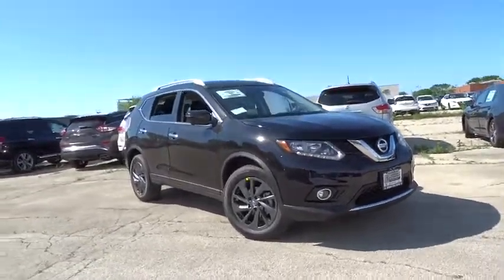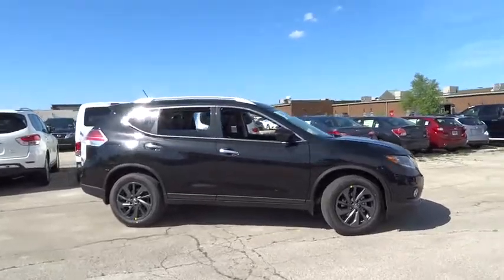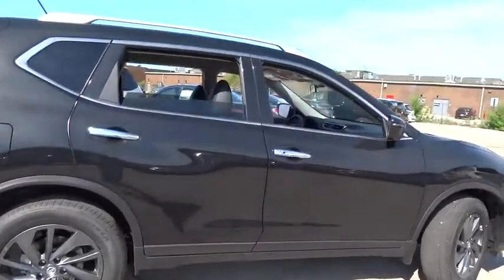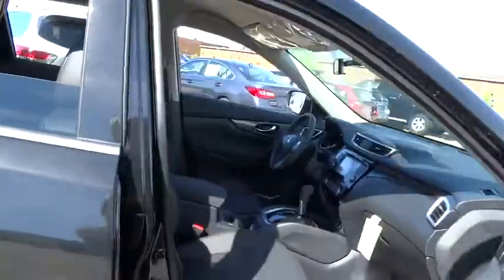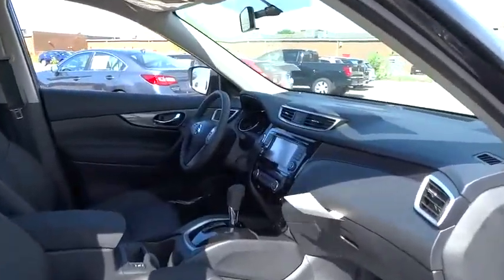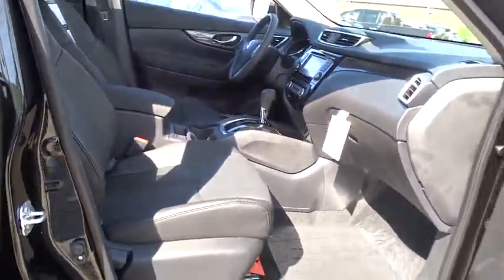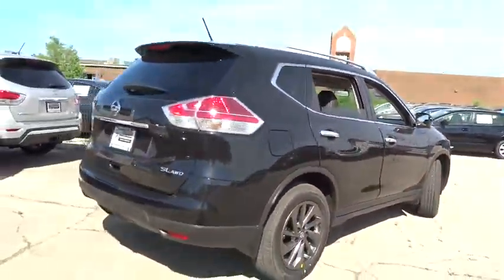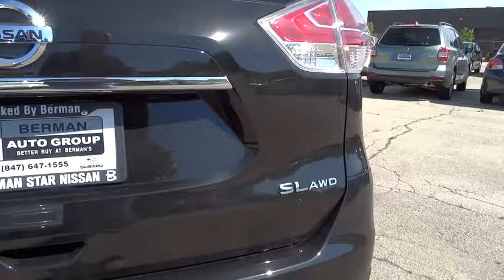2016 Nissan Rogue Skokie, Highland Park, Glenview, Chicago, Park Ridge, IL 24520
2016 Nissan Rogue

Star Nissan
5757 W Touhy Ave

AWD. At Star Nissan, YOU'RE #1! ATTENTION!!! brbrIf you're looking for comfort and reliability that won't cost you tens of thousands then come check out this SUV today. Hardwearing driver. This Rogue is nicely equipped with features such as AWD, 4-Wheel Disc Brakes, 5.694 Axle Ratio, 9 Speakers, ABS brakes, Air Conditioning, Alloy wheels, AM/FM radio: SiriusXM, Anti-whiplash front head restraints, Automatic temperature control, Brake assist, Bumpers: body-color, CD player, Delay-off headlights, Driver door bin, Driver vanity mirror, Dual front impact airbags, Dual front side impact airbags, Electronic Stability Control, Emergency communication system, Floor Mats & 2-PC Cargo Area Protector, Four wheel independent suspension, Front anti-roll bar, Front Bucket Seats, Front Center Armrest w/Storage, Front dual zone A/C, Front fog lights, Front reading lights, Fully automatic headlights, Heated door mirrors, Heated Front Bucket Seats, Heated front seats, Illuminated entry, Leather Shift Knob, Leather-Appointed Seat Trim, Low tire pressure warning, MP3 decoder, Navigation System, Occupant sensing airbag, Outside temperature display, Overhead airbag, Overhead console, Panic alarm, Passenger door bin, Passenger vanity mirror, Power door mirrors, Power driver seat, Power steering, Power windows, Radio data system, Radio: AM/FM/CD/RDS/AUX NissanConnect w/Navigation, Rear anti-roll bar, Rear seat center armrest, Rear window defroster, Rear window wiper, Remote keyless entry, Retractable Cargo Cover, Roof rack: rails only, Security system, Speed control, Speed-sensing steering, Splash Guards, Split folding rear seat, Spoiler, Steering wheel mounted audio controls, Tachometer, Telescoping steering wheel, Tilt steering wheel, Traction control, Trip computer, Turn signal indicator mirrors, and Variably intermittent wipers.